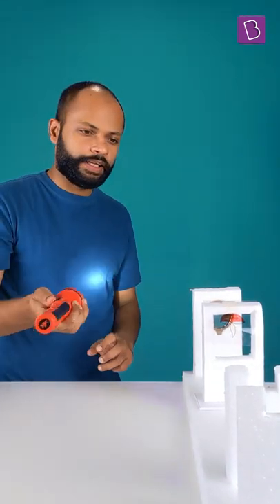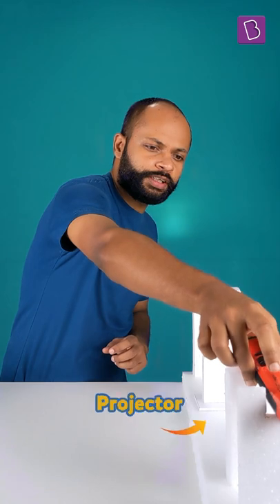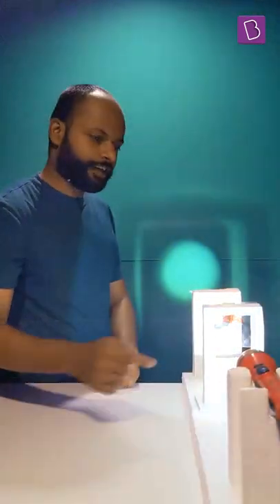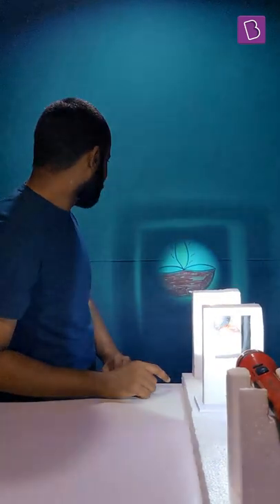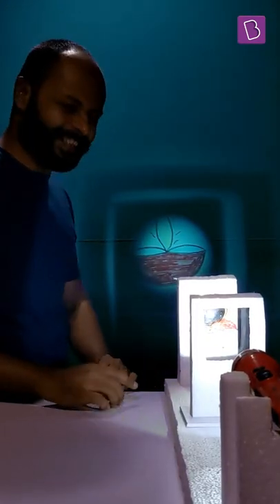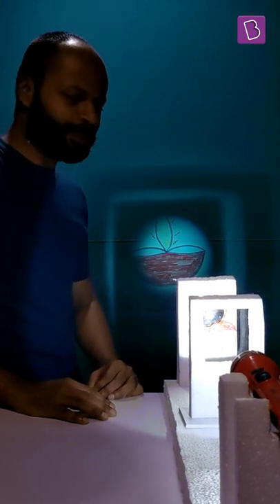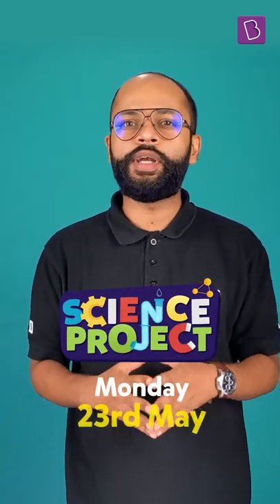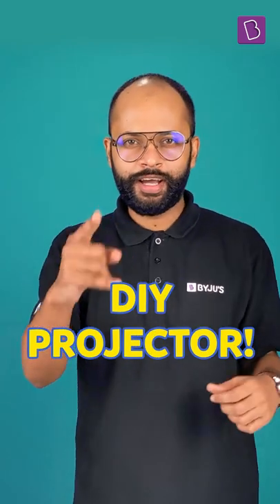Learn Like A Student - Think Like A Scientist | DIY Projector At Home | Science Project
Join Saurabh Sir as he helps you learn how to make a projector at home for your Science Project sharp at 12 pm